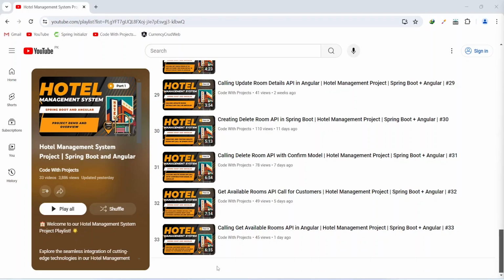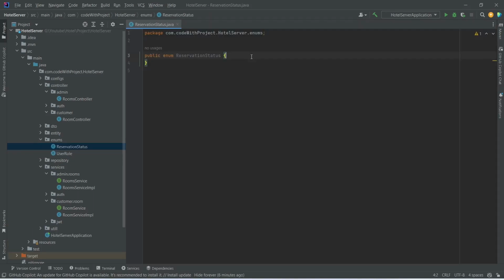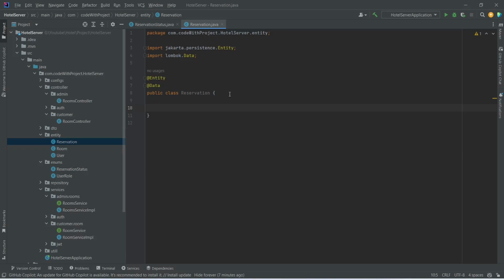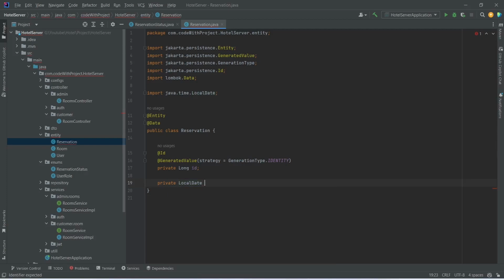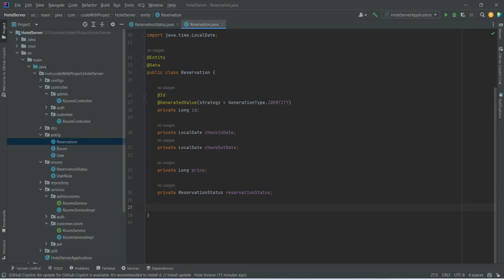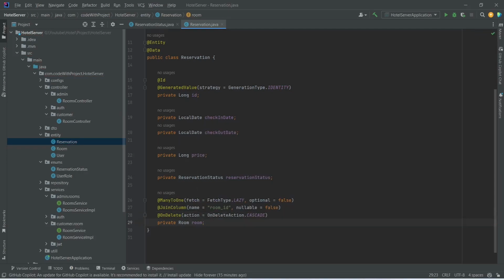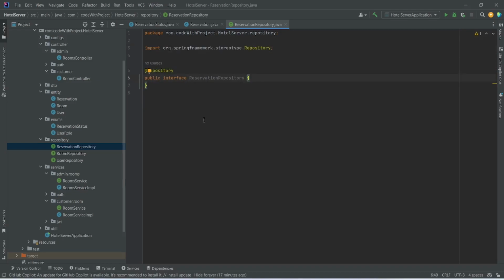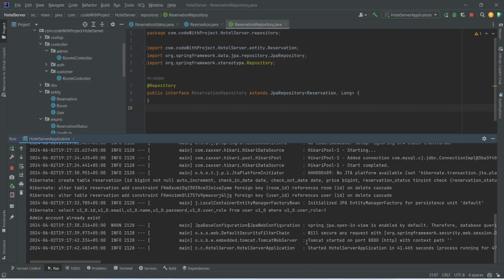Creating Reservation Entity in Spring Boot | Hotel Management Project | Spring Boot + Angular | #34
In this video, we'll guide you through the process of creating a Reservation entity with a Status enum and integrating it with a repository in a Spring Boot application. This is part 34 of our comprehensive Hotel Management Project series, where we combine Spring Boot and Angular to build a robust hotel management system. Join us to enhance your backend skills and ensure seamless reservation management in your application!